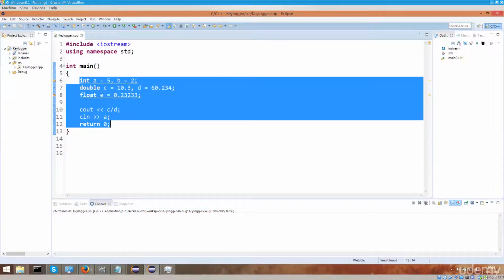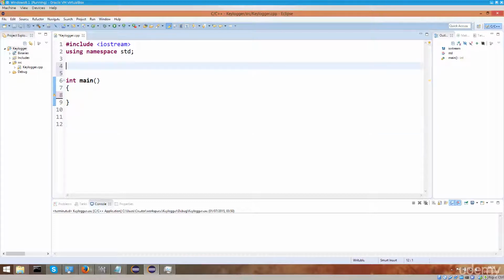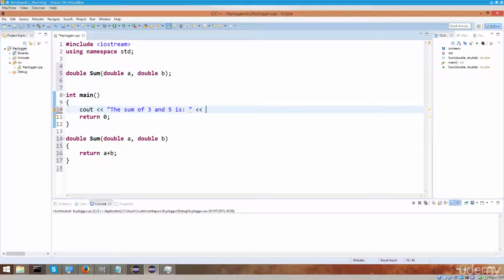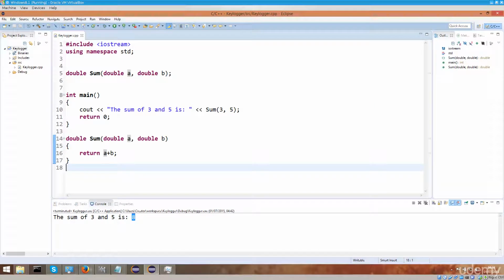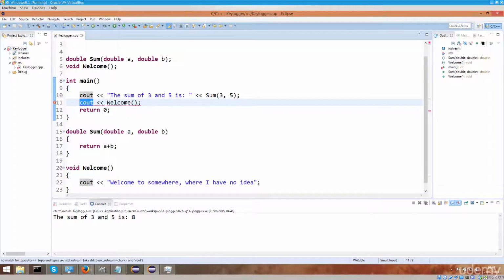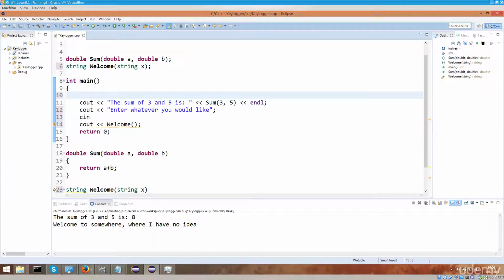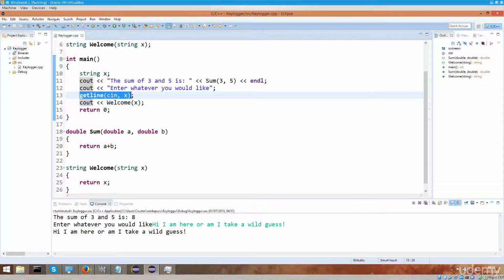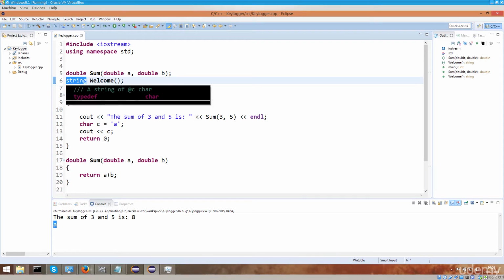Programming basics part 4 - Firewall Training Videos